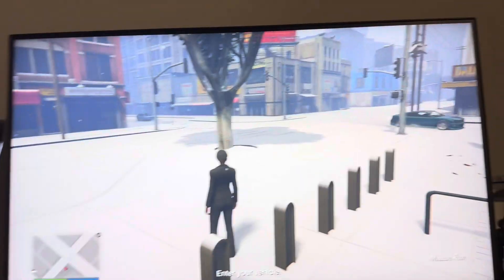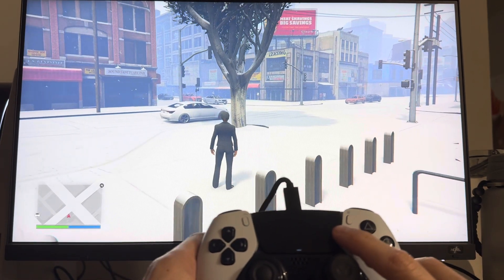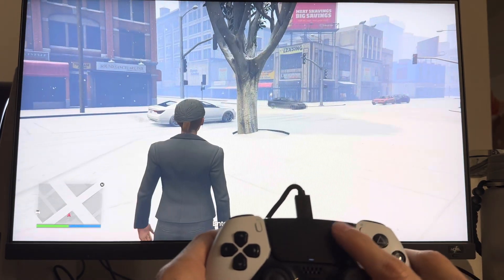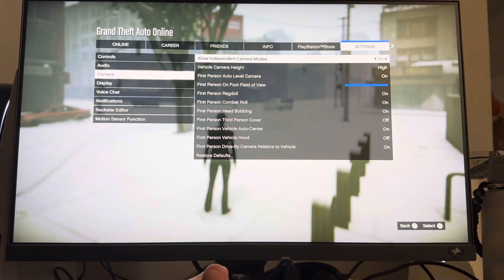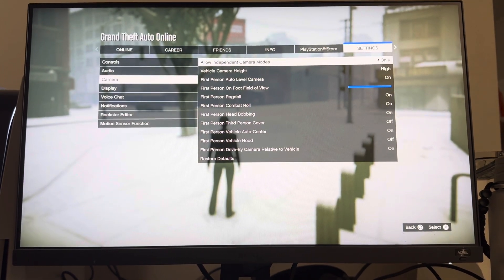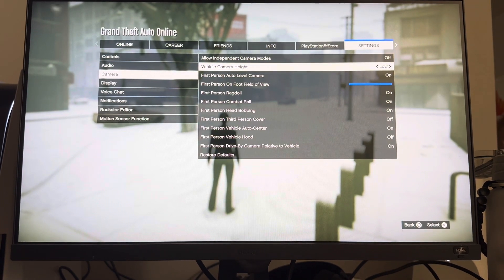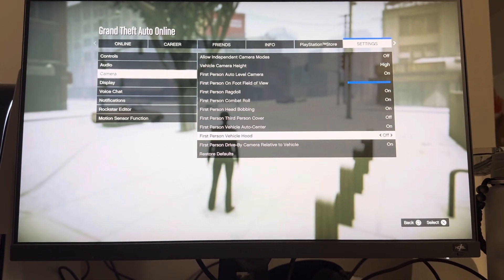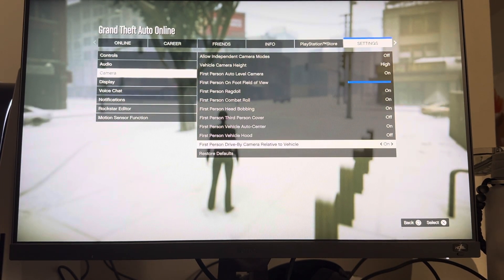GTA 5 Online: How to Change & Adjust Camera Angles & Settings Tutorial! (Easy Method) *UPDATED 2024*